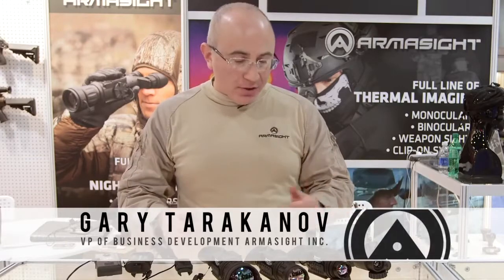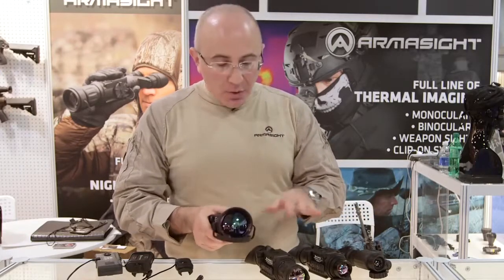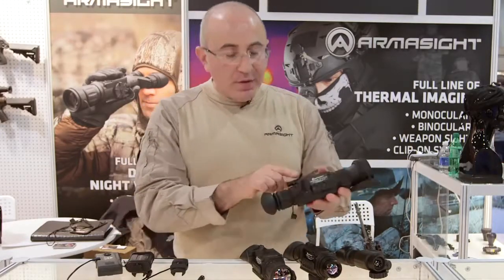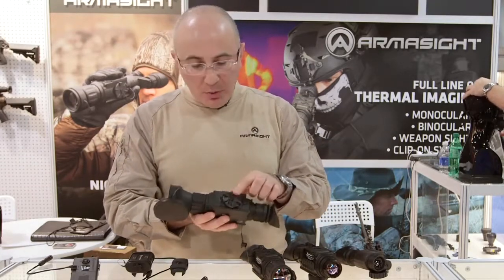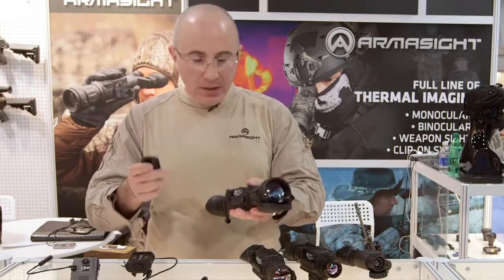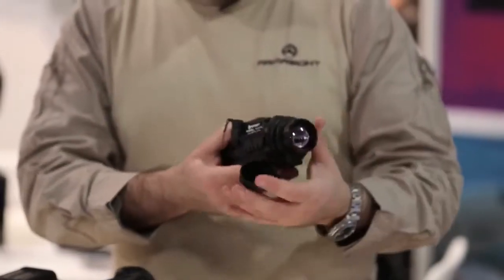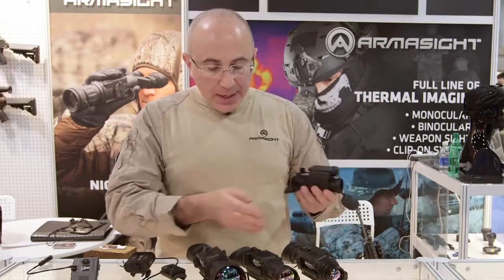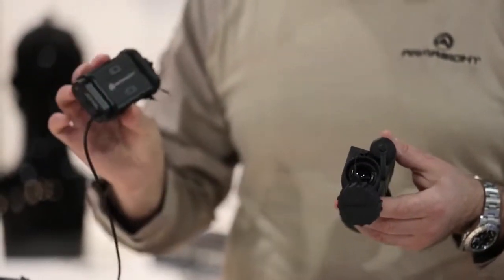cowboysafes.com - ARMASIGHT Prometheus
Armasight Prometheus is the latest and most technologically-advanced family of thermal imaging monoculars for the sporting, law enforcement, and military markets.